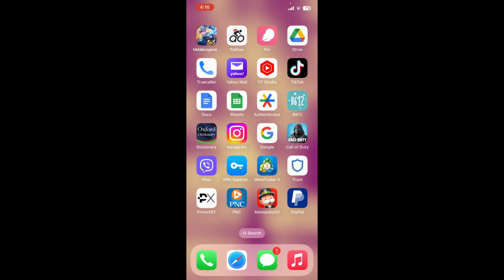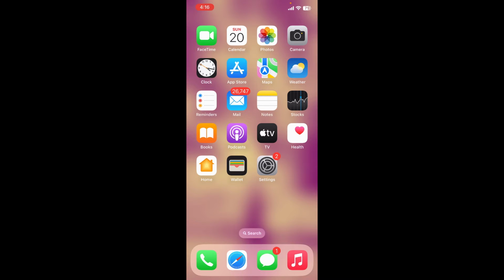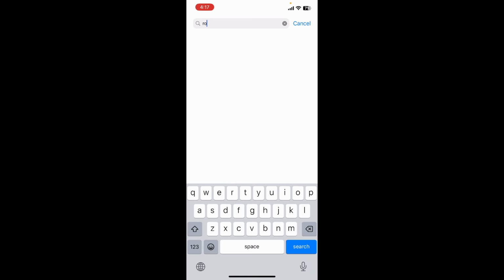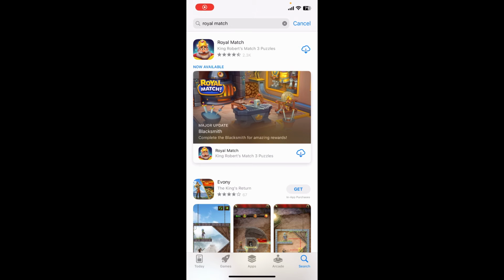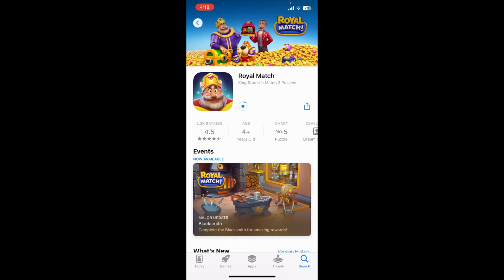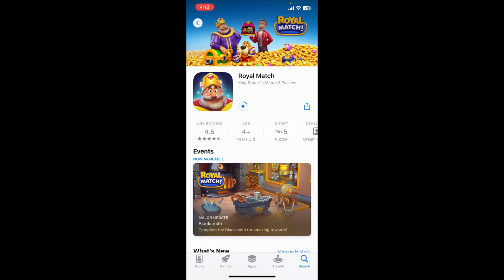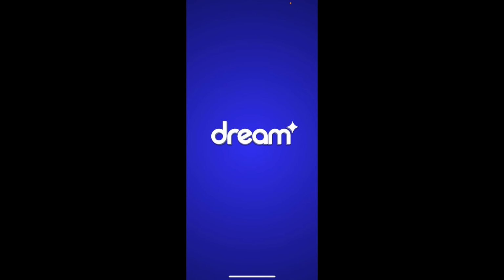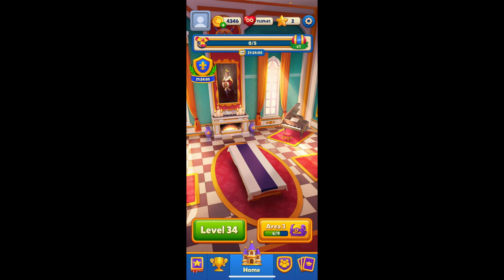How to Download & Install Royal Match App 2023?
Ready for a delightful puzzle experience? Learn how to download the Royal Match app and embark on a captivating match-3 adventure right on your device. In this tutorial, we'll guide you through the steps to ensure you can easily access the app and dive into its enchanting gameplay. Watch now to discover how to download the Royal Match app!